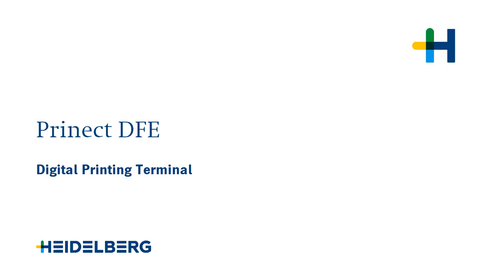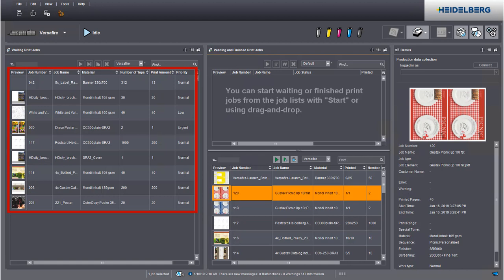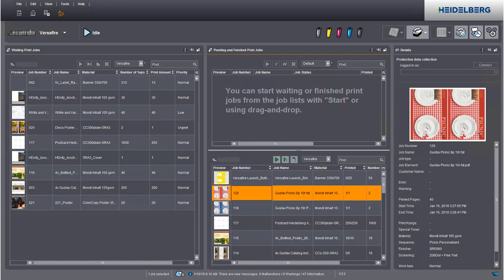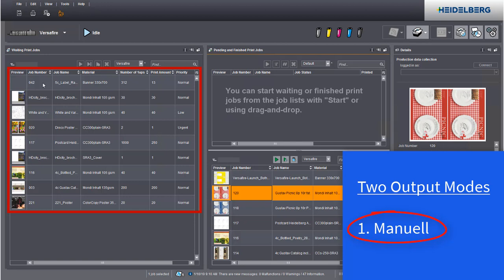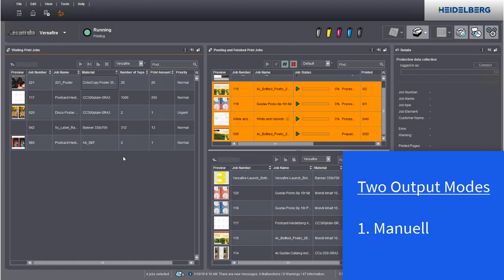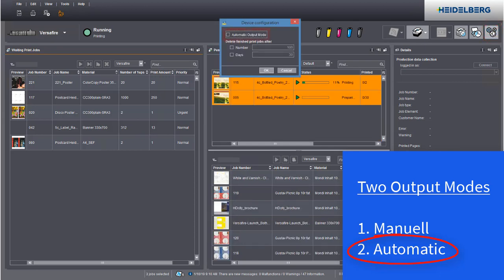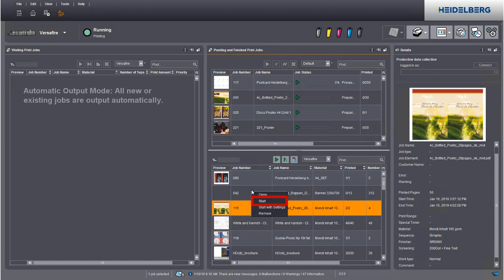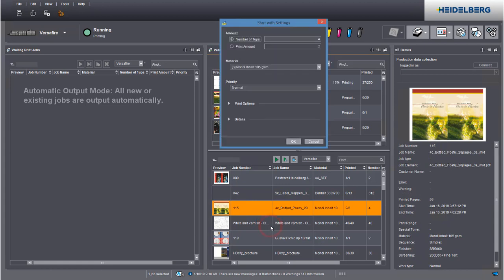Managing Print Jobs with Prinect DFE Digital Print Terminal.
Tutorial on managing Print Jobs with the Digital Print Terminal.